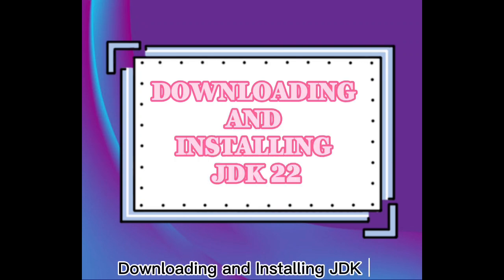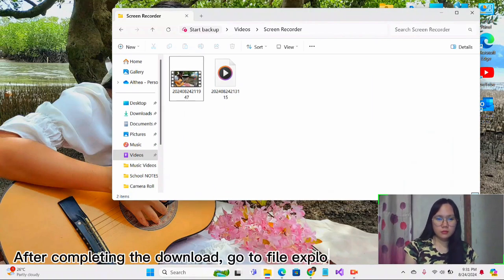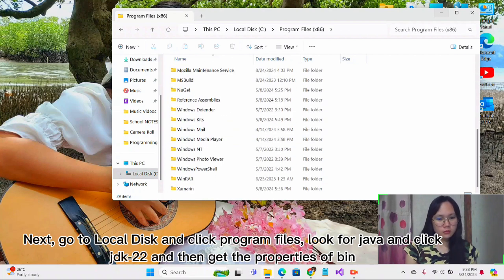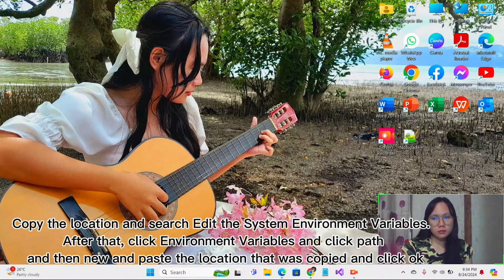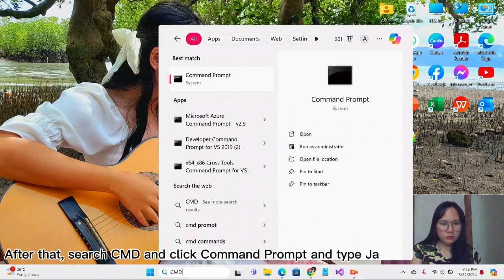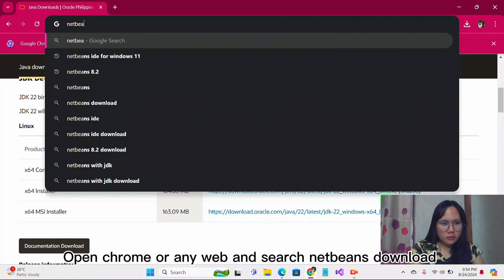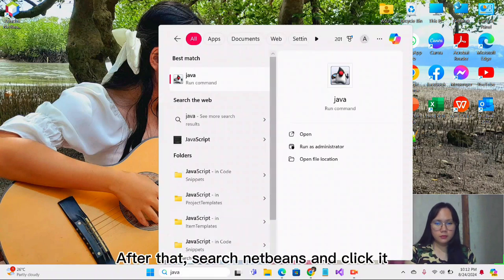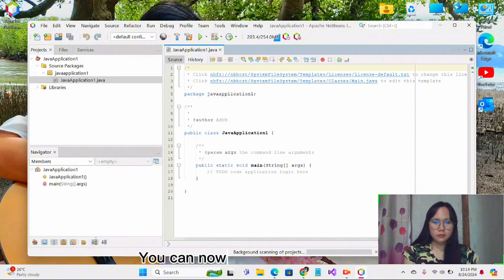HOW TO DOWNLOAD AND INSTALL JDK 22 AND NETBEANS 22